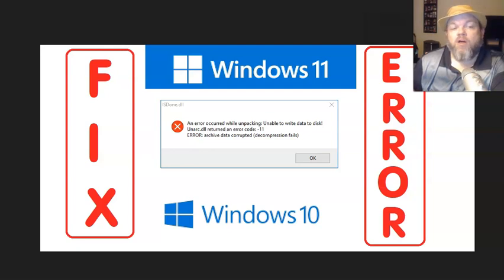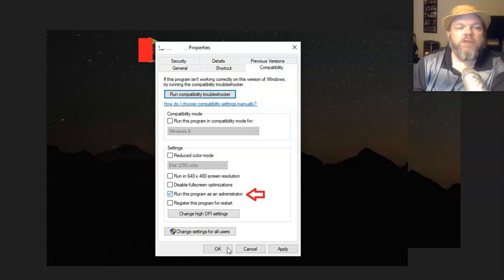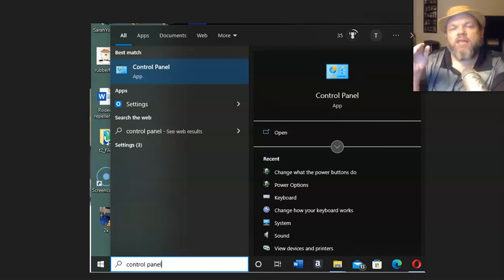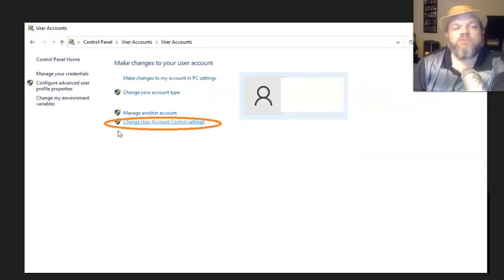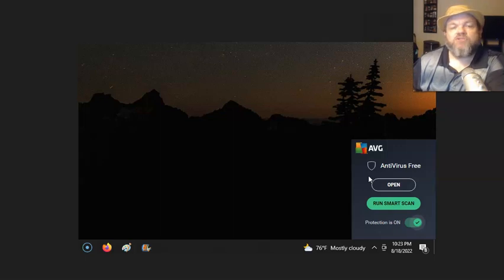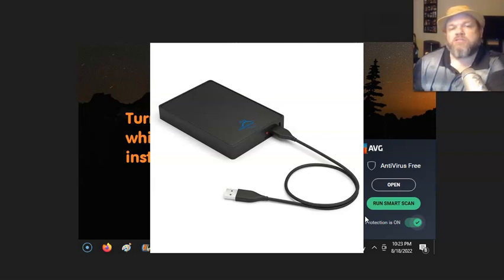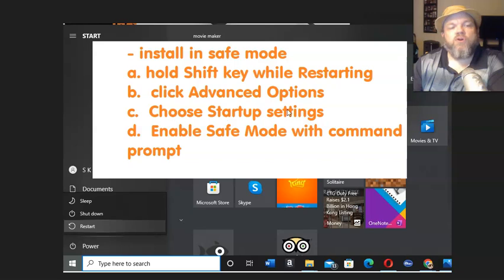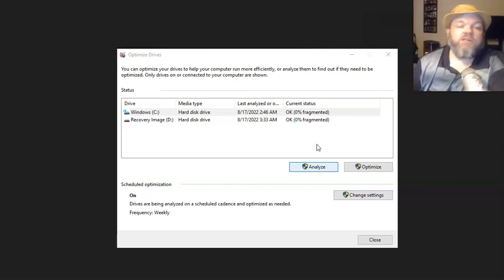FIX An Error Occurred While Unpacking Unable to Write Data to Disk Unarc.dll Returned Code 11 SOLVED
In this video I will help you fix the popup error code "An error occurred while unpacking: Unable to write data to disk! Unarc.dll returned an error code: -11  ERROR: archive data corrupted (decompression fails)"